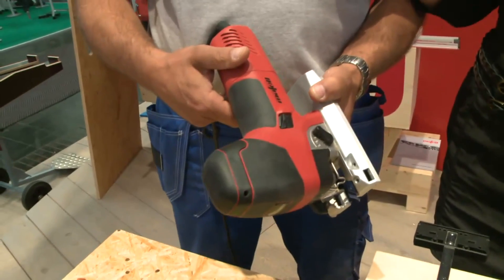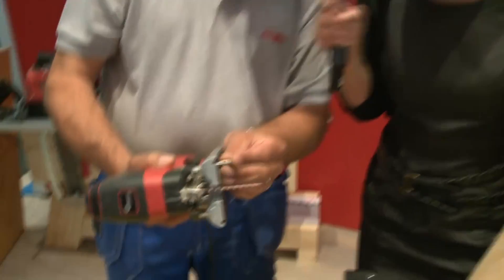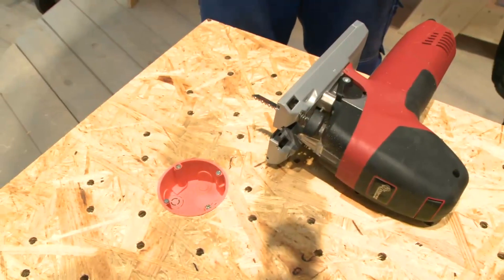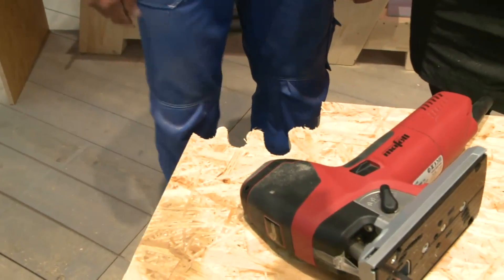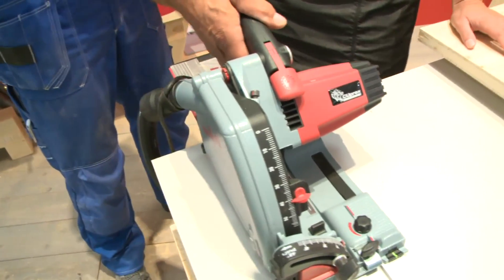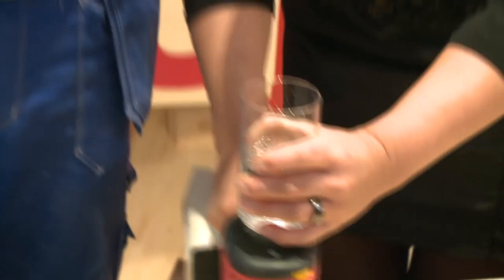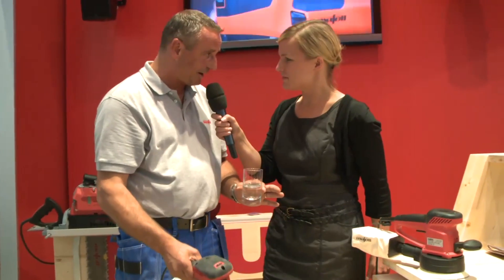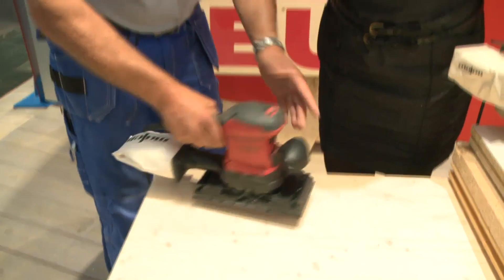LIGNA 2011: This Job makes Men jealous (Mafell)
Mafell's stand at the LIGNA 2011 is again a kind of Mekka for all tradesmen. Mafell employee Dirk Hofgärtner has the pleasure of presenting the innovations.

Using the oscillating jig saw P1cc it is possible to make cuts that are unthinkable with standard jig saws: With seemingly playful simplicity it is possible to cut tightest radii that would otherwise lead to skewing, heat building up, or to the saw blade breaking. Therefore the P1cc is absolutely perfect for drilling circles, e.g. to incorporate cavity sockets. But it's possible to cut even tighter – almost like with a fret saw. Cuts led by rails are of course also possible if a straight cut is desired.

The plunge-cut saw MT55cc's highlight is the pre-cutting feature: Hereby the workpiece is pre-cut 2.5 mm deep in an additional step before the actual cut is made. This extra effort is awarded with a perfect cutting result without fraying. Mafell is especially proud of the MT55cc's convenient and safe saw blade exchange.

The UVA 115 E is Mafell's contribution to the range of orbital sanders: The handles are decoupled from the device via absorbers. This means that vibrations, which would otherwise quickly lead to the hands tiring, are absorbed. Exhaust ports on the sides for additional suction on the sanding surface are a further bonus. They enable sanding dust to be sucked off more efficiently. This results in a better surface and a cleaner and therefore healthier workplace.